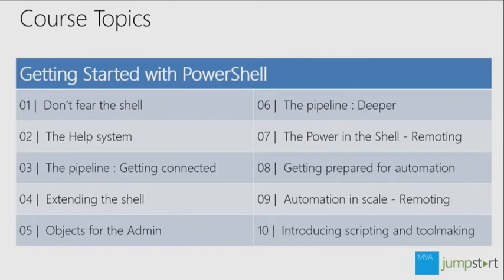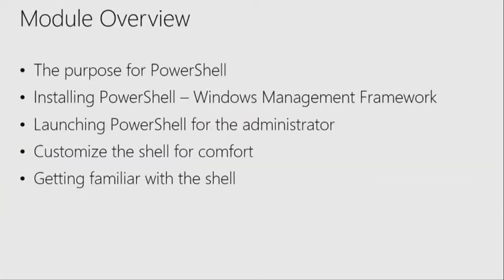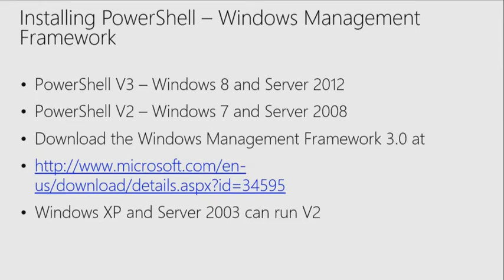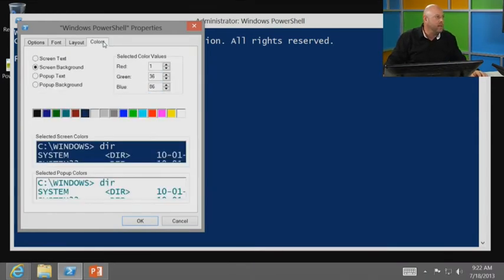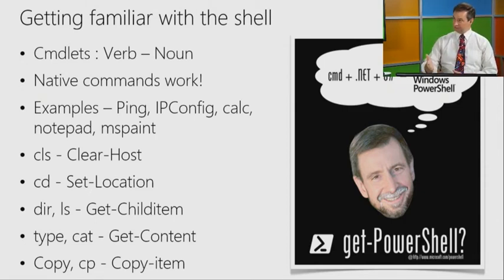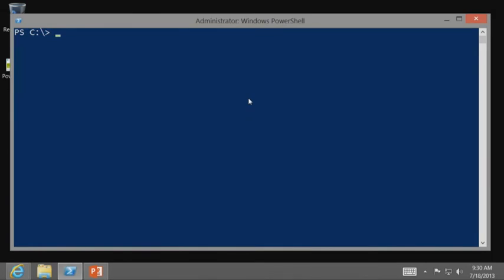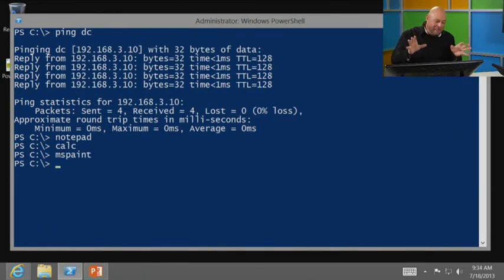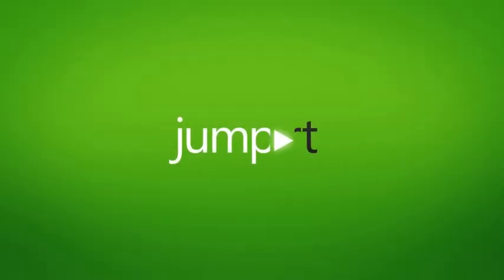Get Started with PowerShell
Microsoft PowerShell first lesson introduction:
This modules provides an overview on the purpose of PowerShell. How to install it, manage it and customize it. Get familiar with the shell.

[06:41] - Don't fear the shell
[23:00] - Getting familiar with the shell